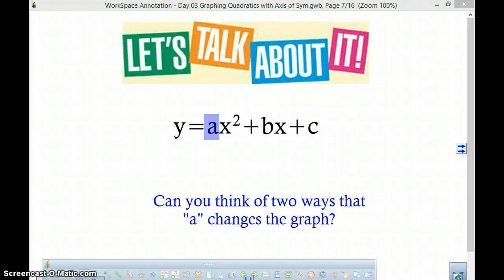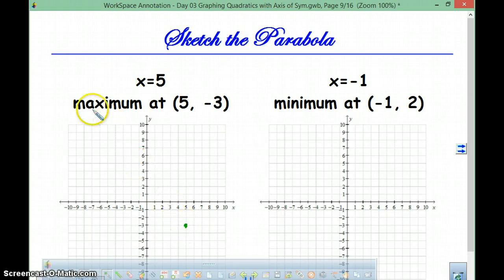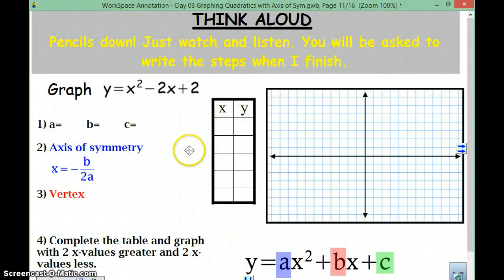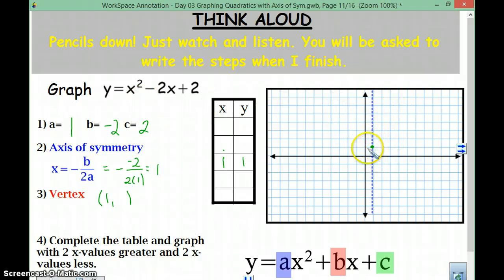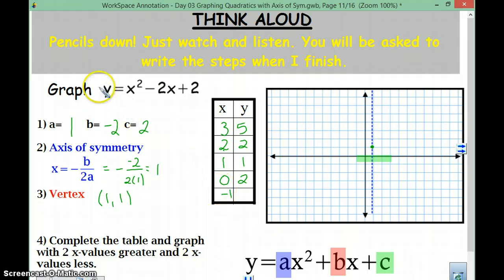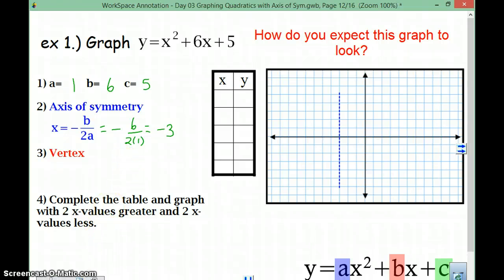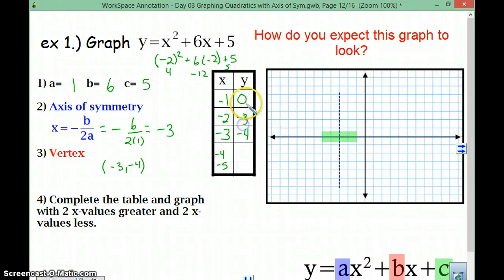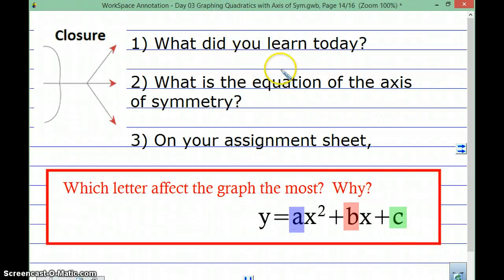Graphing using Axis of Symmetry and Vertex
Learn a faster way to graph.